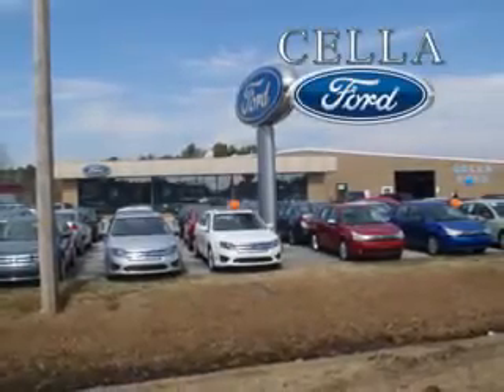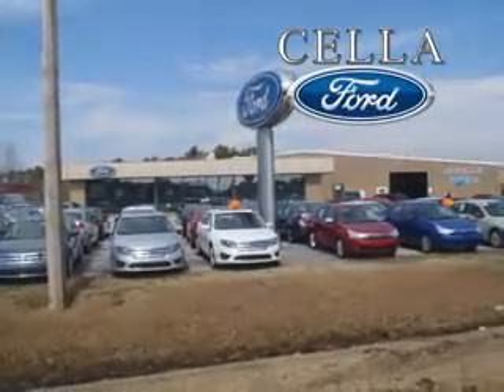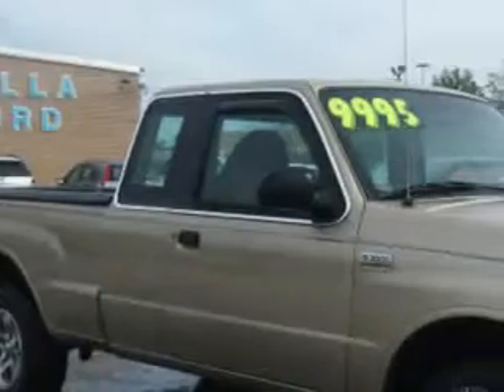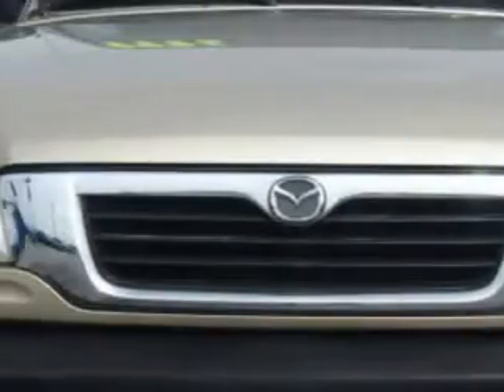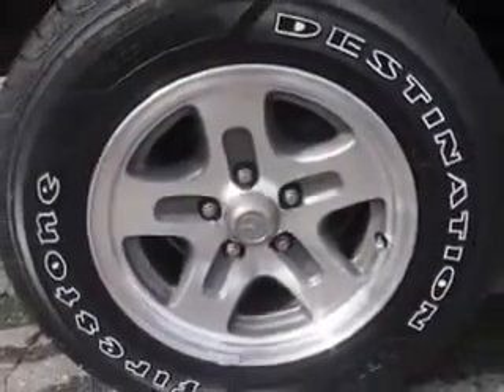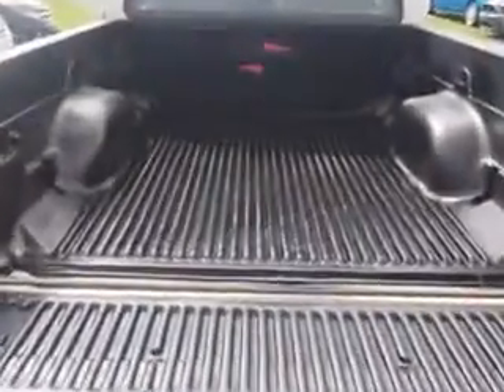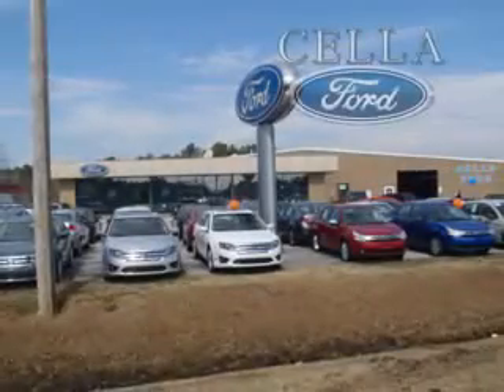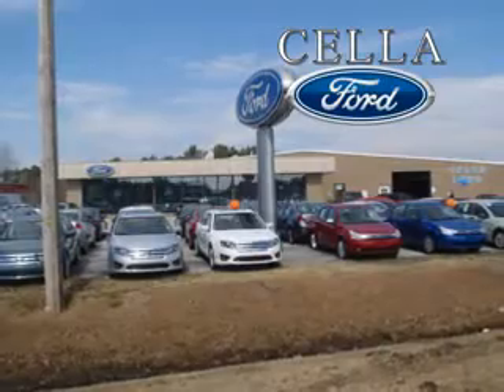Mazda B-Series Pickup, Cella Ford- New Bern, NC 28561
Mazda B-Series Pickup, Cella Ford Cella Ford knows you want more than just a car. you have a purpose for your vehicle. check out this Harvest Gold Metallic 2000 Mazda B-Series Pickup, equipped with a V-6 engine and an automatic transmission with only 82,283 miles. enjoy an impressive 21 miles to the gallon on this utility truck with features like Air Conditioning, Security System, Dual Air Bags, Intermittent Wipers, Anti-Lock Braking Systems, Power Steering, Tachometer, Chrome Bumpers, Illuminated Entry System, and much more. Get where you need to go, enjoy the drive, and have peace of mind in this 2000 Mazda B-Series Pickup. see us at Cella Ford today!

miles- 82,283

vin- 4F4YR16V7YTM32975

Cella Ford